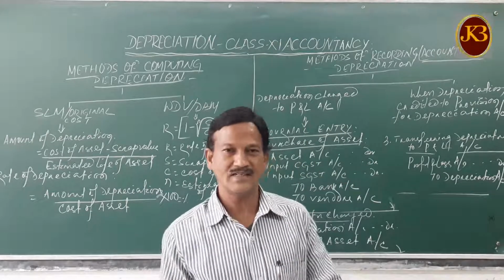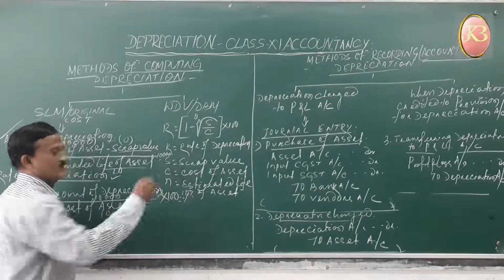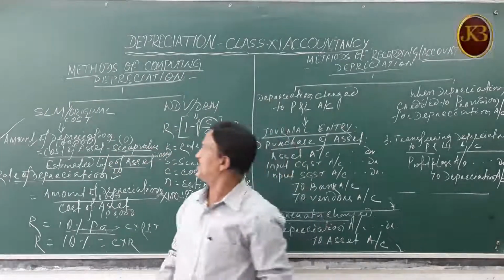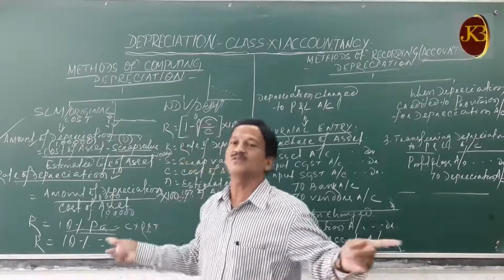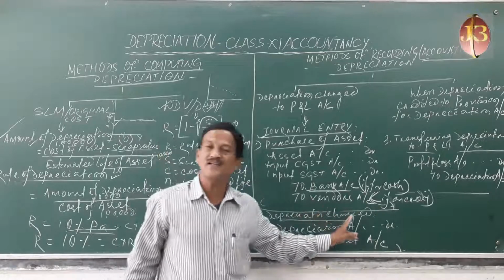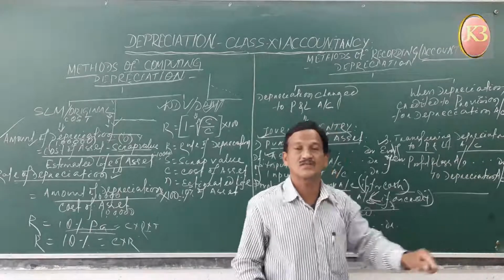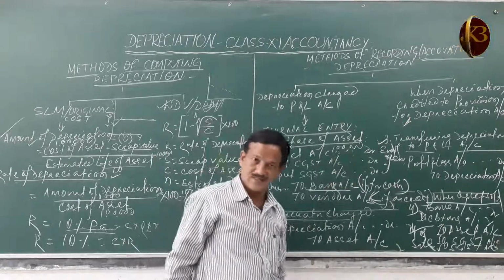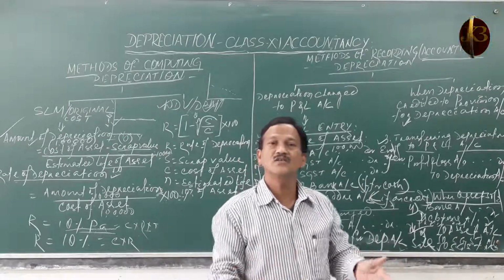DEPRECIATION (2) - XI ACCOUNTANCY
This youtu.be video is prepared for class XI Commerce students from Accountancy subject. It also helps for those doing higher studies in commerce with Accountancy as subject to study. It is part - 2 youtu.be video on Depreciation chapter to explain methods as well as the recording of depreciation on books of account.